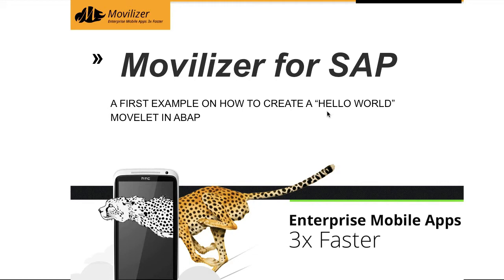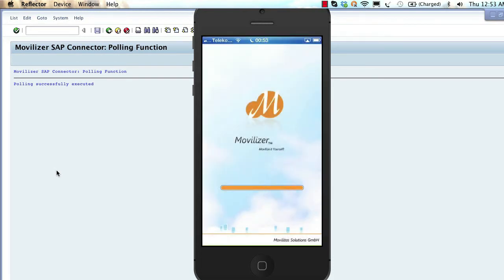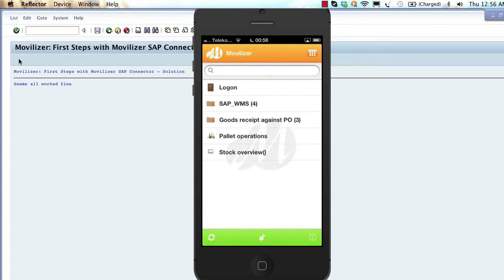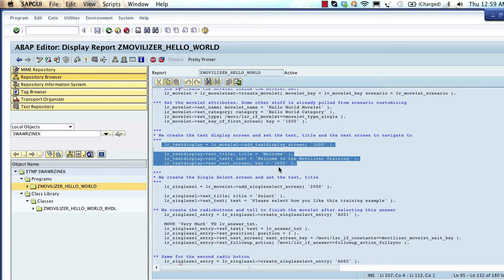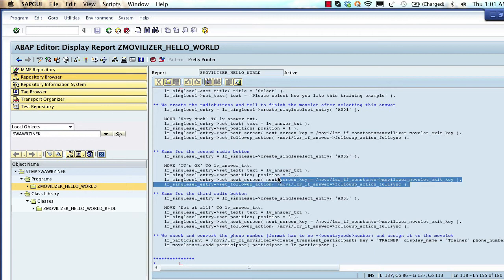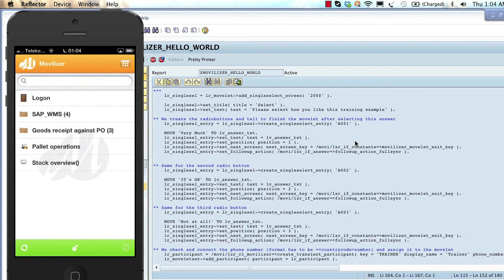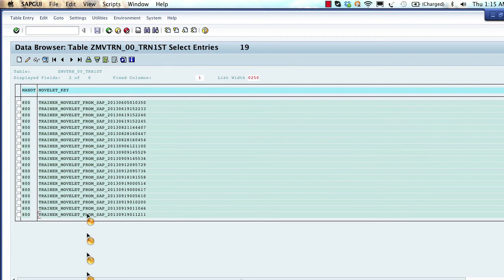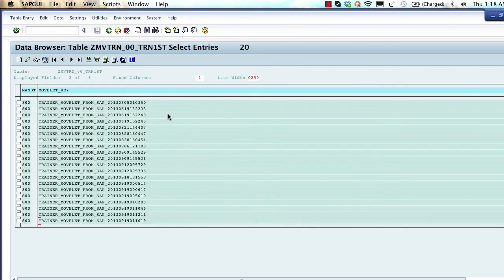Movilizer SAP Connector - Build Mobile Apps in ABAP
This is a short intro of the Movilizer SAP Connector. You lear how you can build Movelets using ABAP.
The Movilizer SAP Connector provides a native ABAP interface for the Movilizer Cloud. It allows developers to construct mobile processes and to handle the process lifecycle.

Movilizer for SAP allows you to provide mobile access to the business processes and corresponding data in your SAP system.

With Movilizer for SAP you can define the mobile process, gather the required data from the SAP business objects, construct mobile processes (movelets), and connect your SAP systems to the Movilizer Cloud.
Movilizer requires neither new hardware, nor new infrastructure or upfront licenses. It is as simple as this: install the Movilizer add-on in your SAP system, configure an HTTPS connection to the Movilizer secure cloud, and you are ready to run SAP on any mobile device. Movilizer follows the software-as-a-service model (SaaS) and it does not require any upfront licenses (monthly fees per live user including ongoing support).
With Movilizer, you can easily build new apps from scratch. To speed up your implementation, there are 10 'Out of Box' mobile apps delivered with the Movilizer SAP add-on. You can take them as templates and adapt or enhance them as you need.
Movilizer is SAP certified. It runs on its own namespace (/MOVI/ rather than 'Z*') and is delivered as any standard SAP Add-On, so that you can easily import it. Although the Movilizer does not 'technically' require any SAP named user, it is aligned with the current and future SAP strategies around transaction based licensing models (e.g. Gateway). The Movilizer is committed to help SAP to achieving 1 Billion users by 2015.
In addition to the ability to provide mobile access to internal employees, Movilizer is also a perfect tool for connecting external partners or even your end customers in a safe way with your SAP environment.
You can independently develop your entire mobile app in ABAP/4; it will run and even look cool on Android, Symbian phones, Iphones, BlackBerrys, and so on. Movilizer does not require any client or middleware development. The mobile app business logic is 100% in under your control in your SAP system. After 5 days Movilizer training, even a Junior ABAP developer can build Movilizer apps.
Movilizer gives you the agility and flexibility to adapt to any changing requirements. You can add, delete, or change any field or screen without any interruption in the operations. The users will not even realize it. Movilizer combines the advantages of pure online applications (centralized software logistics, instantaneous deployment, and so on) with the charm of offline applications.